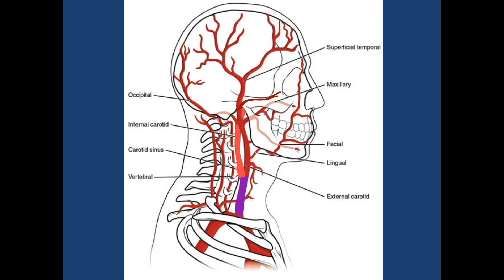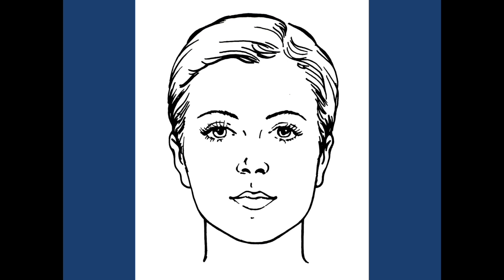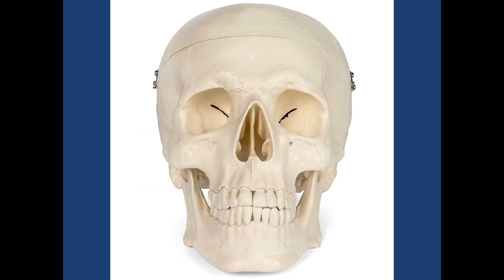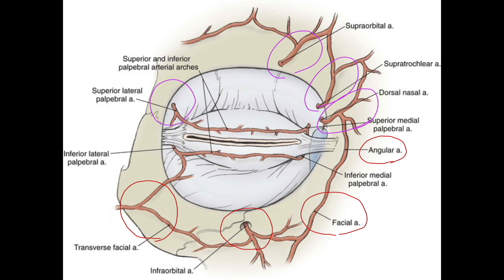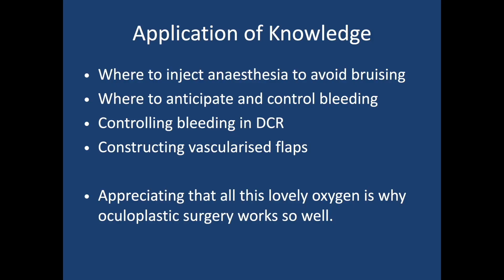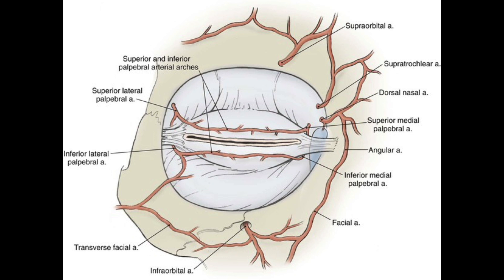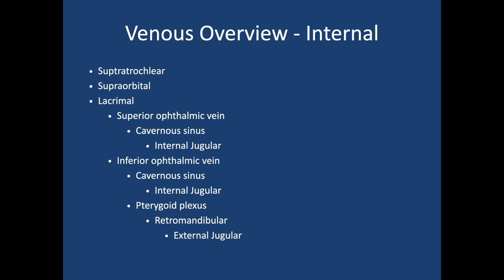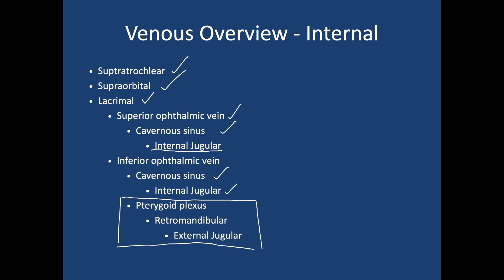Basic Tutorials - The Blood Supply to the Eyelids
A basic tutorial of the blood supply to the eyelids from Mr Richard Caesar and oculoplastics.info